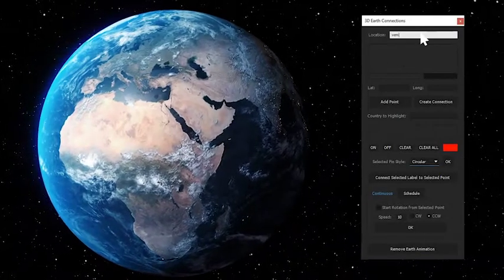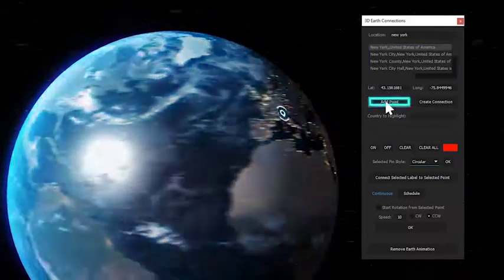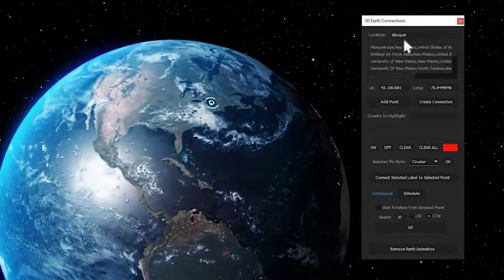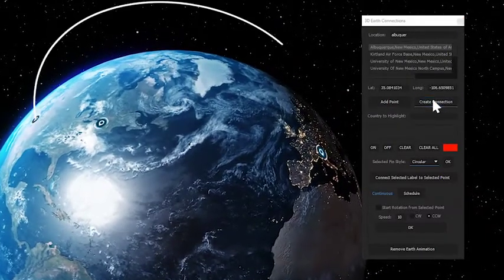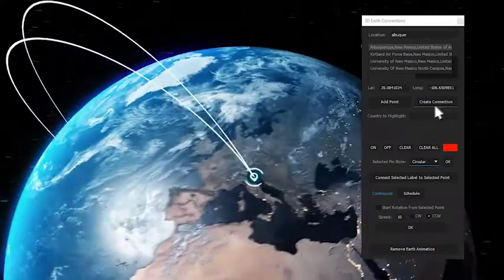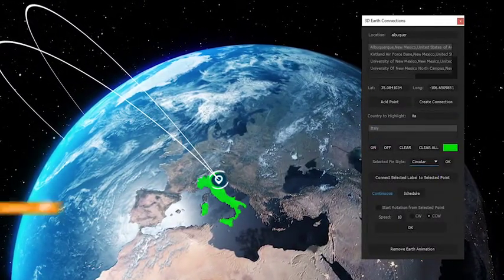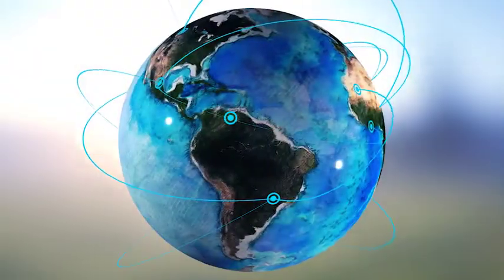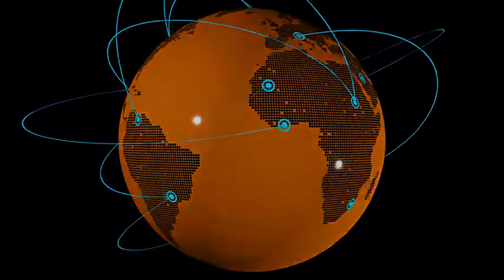3D Earth Connections by marcobelli || After Effects Template || VideoHive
Details:
3D Earth Connections is a new template and script for After Effects CC2014 and above, that allows you to create connection lines between different countries on a 3D World model.
3D Earth Connections is not a simple pre-rendered animation with built-in connections on predefined places, which cannot be replaced or moved. With this template you can create your own animation choosing unlimited points to connect!
Use the included “location Finder” tool to find and place a pin on your city, region or country, select two countries to connect and press the “Create Connections” button!
3D Earth Connections project requires a plugin that you can download for FREE
This Plugin has some system requirements, so before purchasing this template make sure to have them.

Adobe After Effects cc2014 or above
1 GB+ Graphic card memory
CPU must support SSE4.1 or later (Most Intel CPUs that were released after 2007 should be supported.)
The following AMD CPU series do not support SSE4.1: Sempron series, Athlon series, Athlon II series, Phenom series, Phenom II series
Operating system: Windows 7 SP1 and above – Mac 10.8.5 and above
NVidia GPUs on Mac OSX Mojave are NOT SUPPORTED!